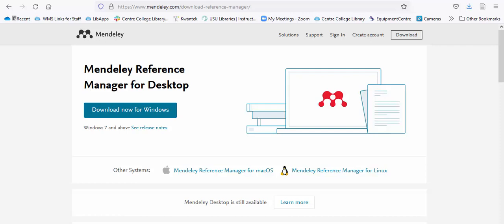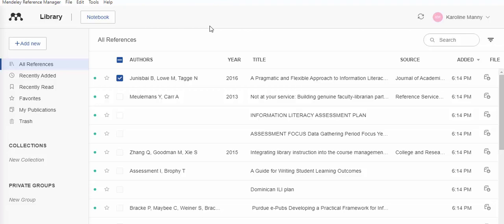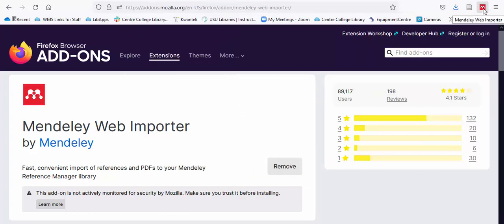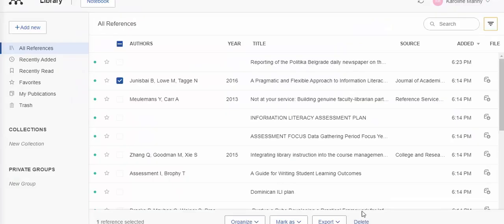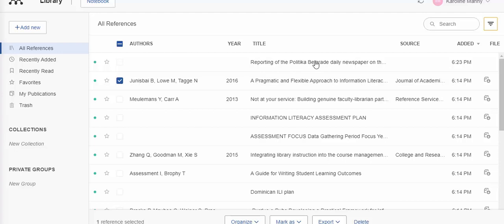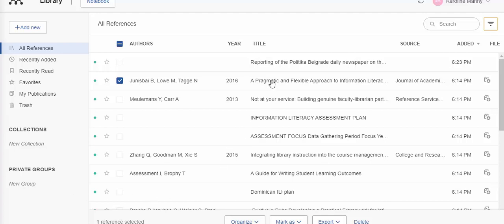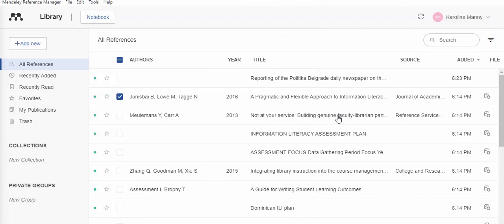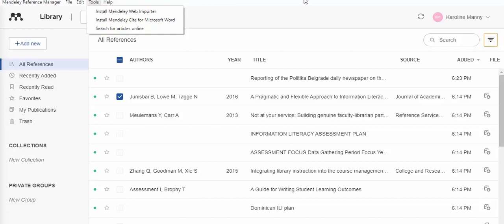How to use Mendeley